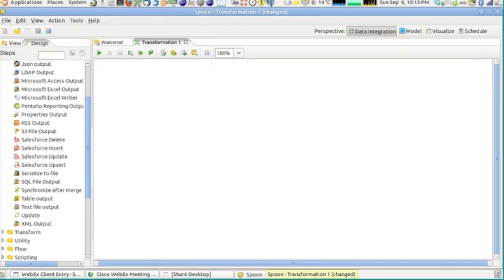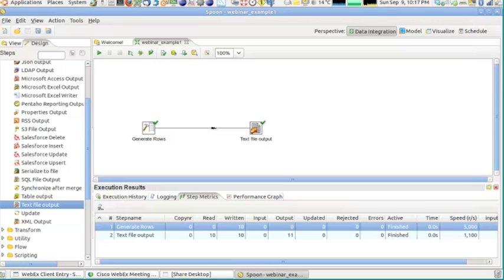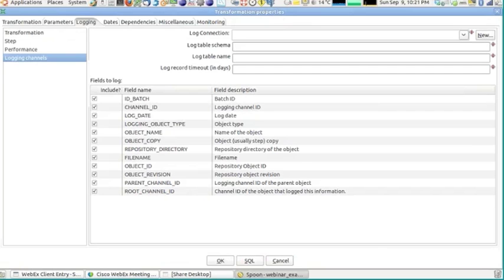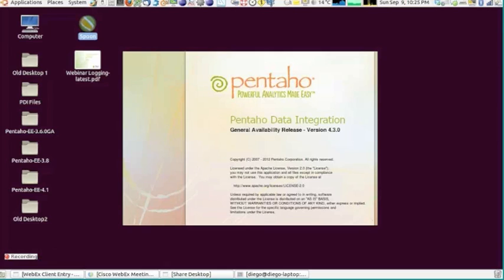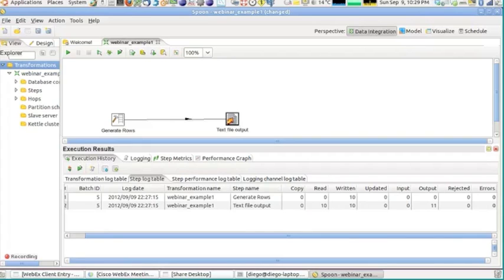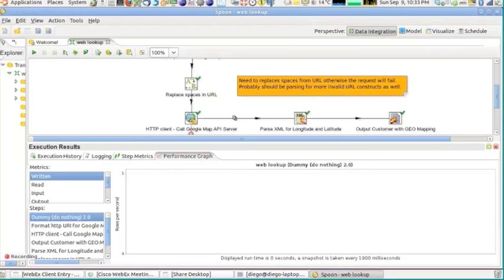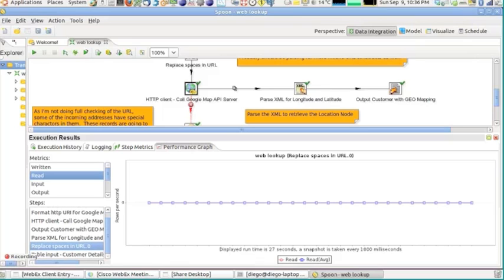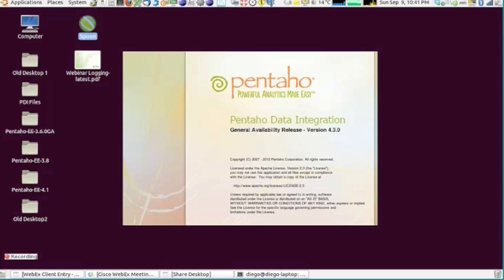Configuring Pentaho Data Integration for Logging and Monitoring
BizCubed Analyst, Diego Paz, explains how to configure Pentaho Data Integration version 4.5 on an Ubutu 12.04 LTS Operating System for Logging and Monitoring